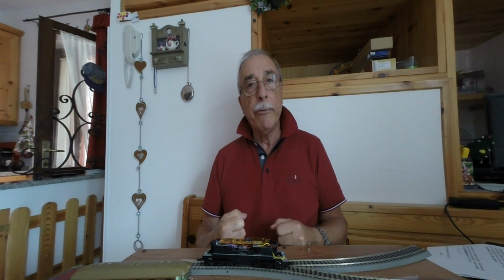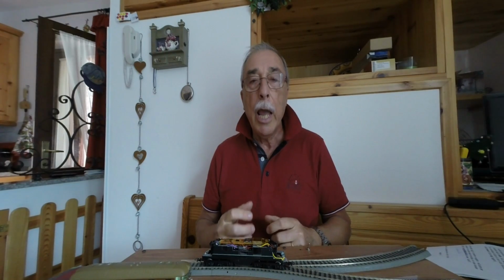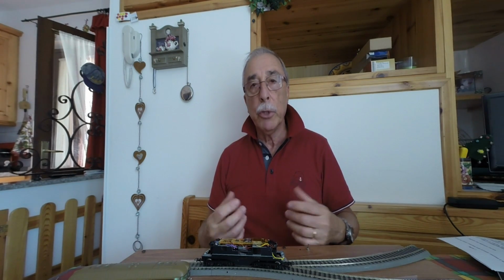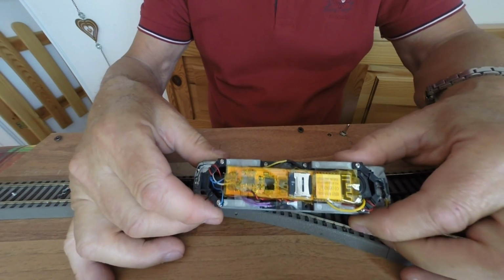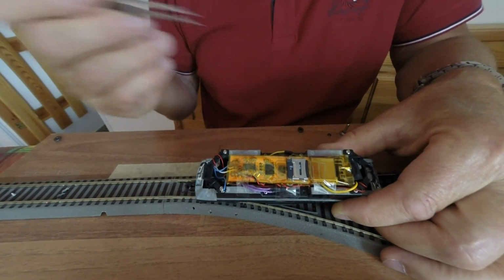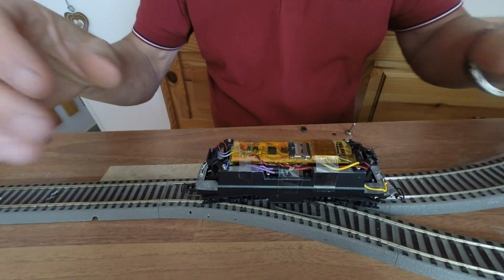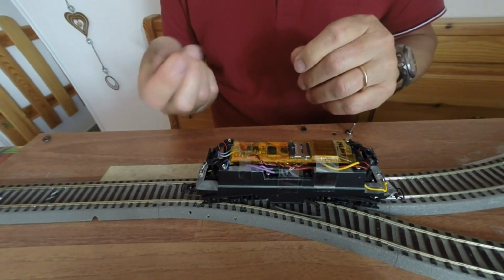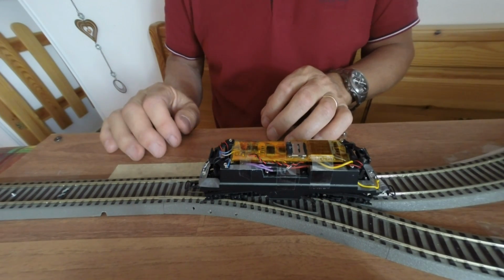Customer Install and Demo of LocoFi™ in European style D342 OM 3001 DCC ready locomotive - 1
Installation of LocoFi™ in a European style D342 OM 3001 DCC ready locomotive from our most valued customer from Italy.